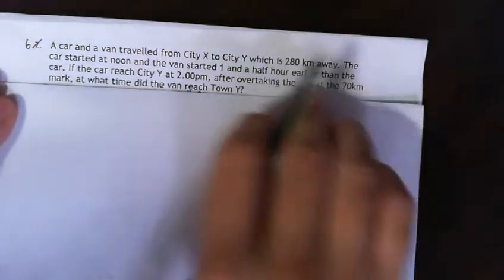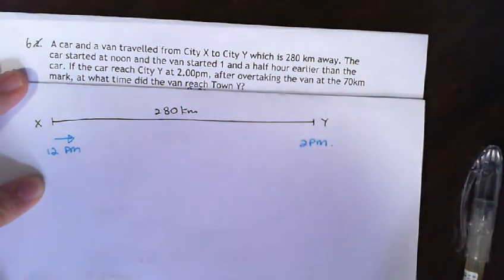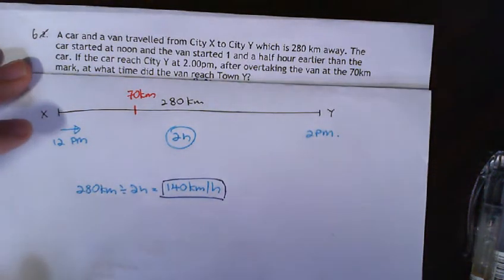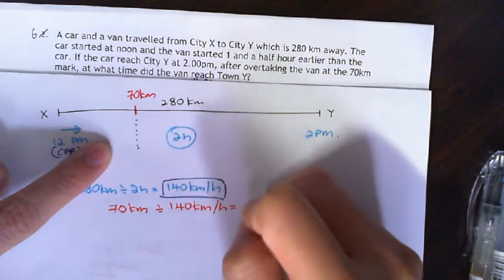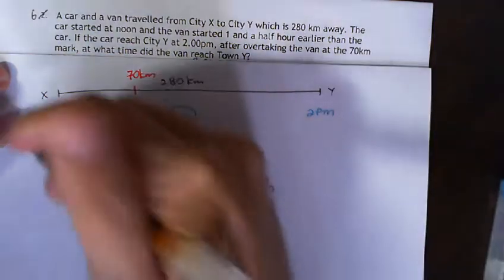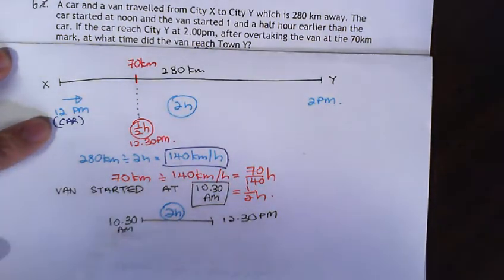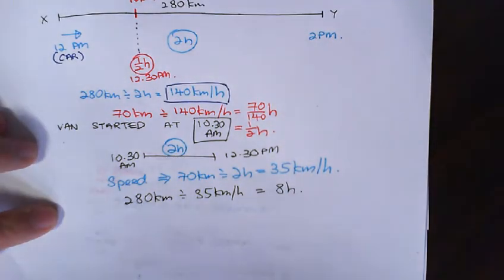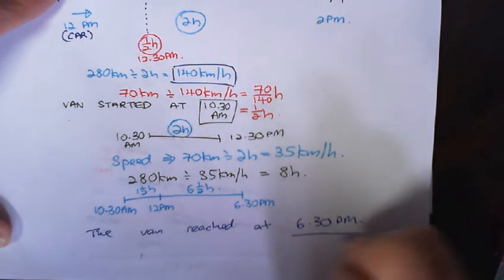Maths Set 4 Q6